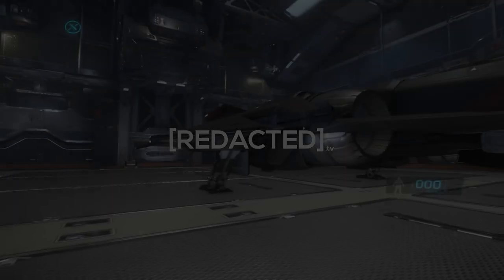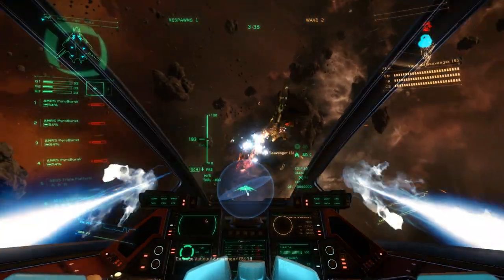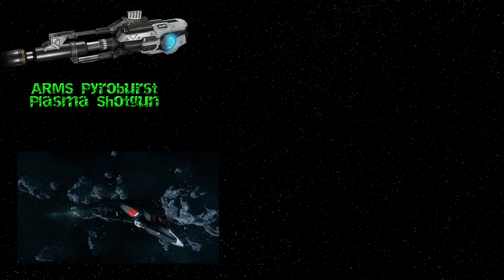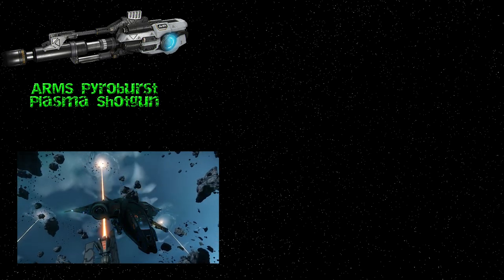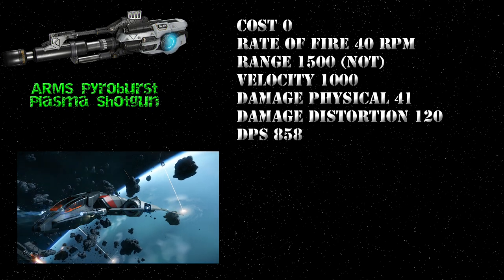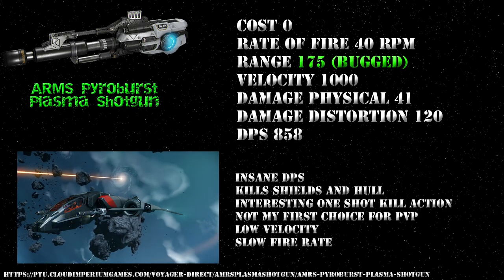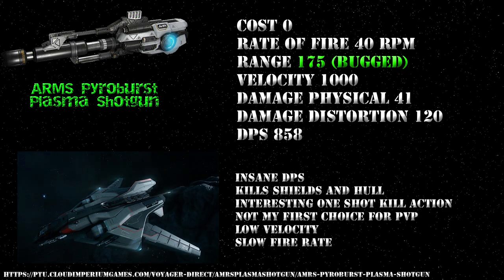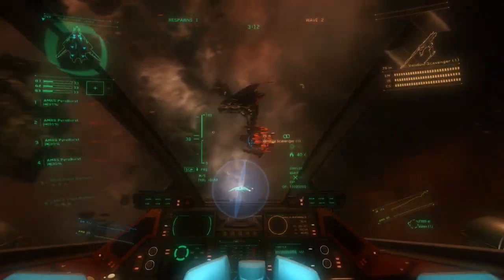Star Citizen - ARMS Pyroburst Size 3 Shotgun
Since PTU patch 2.4L was released.
The weapon range issue that I was demonstrating is no longer an issue.
The weapon will now fire all the way to 1500m with devastating effect.

Really cool weapon, insanely deadly once it gets a slight adjustment. I hope you enjoy my look at the Size 3 Plasma Scattergun.